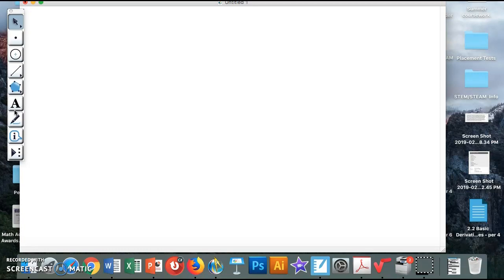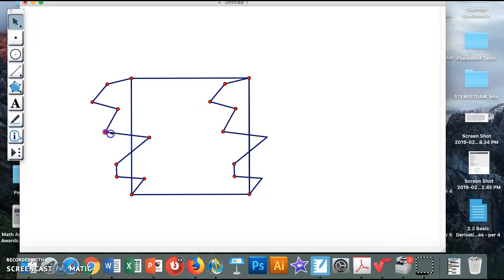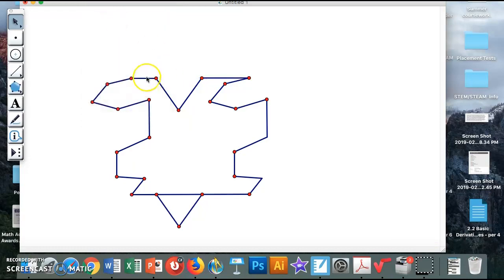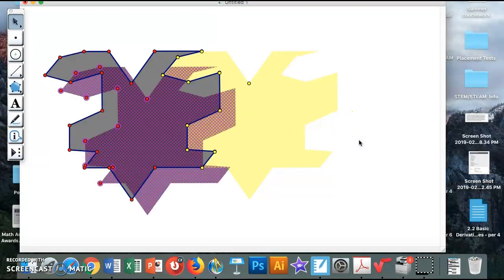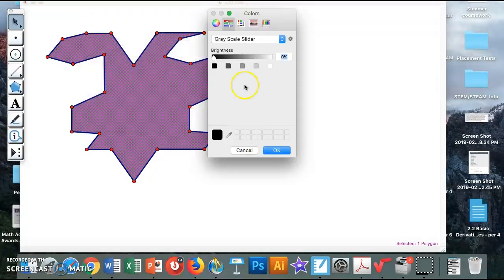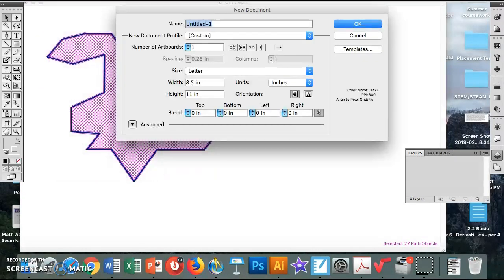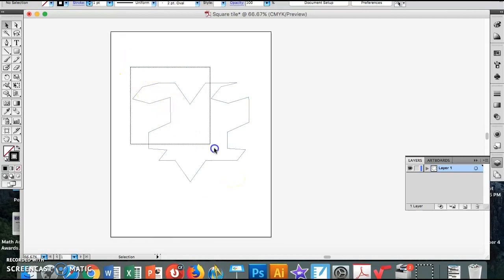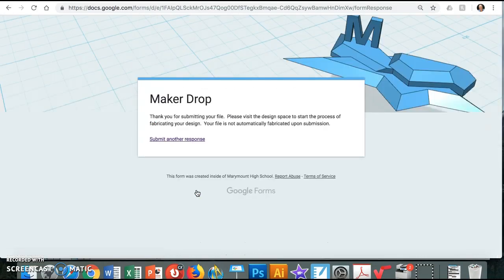Square tile for Tesselation